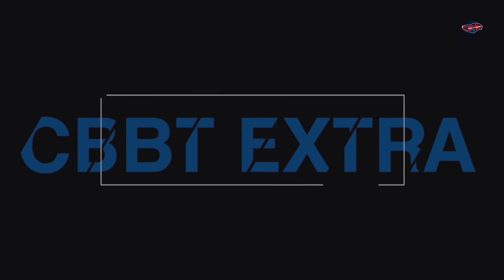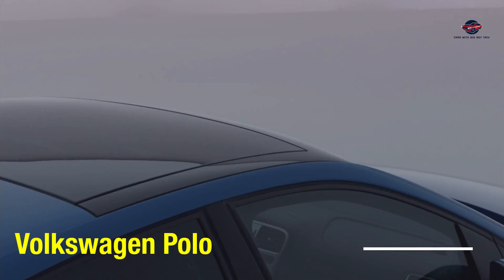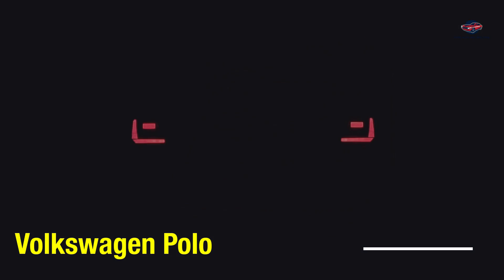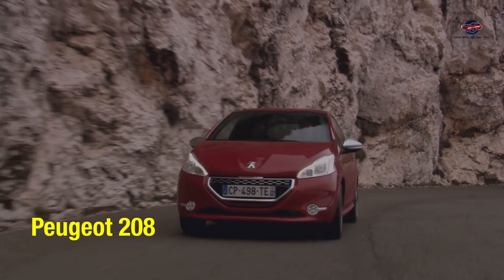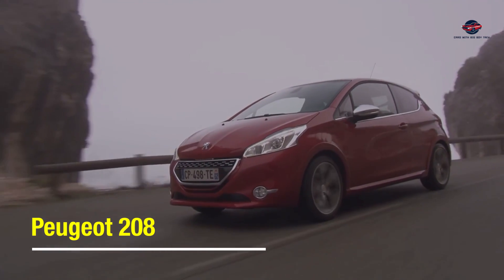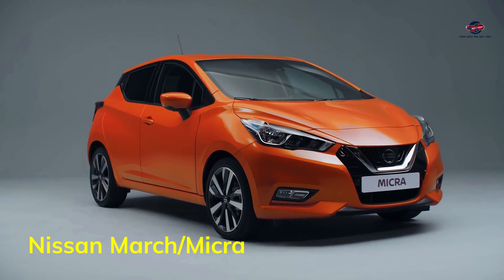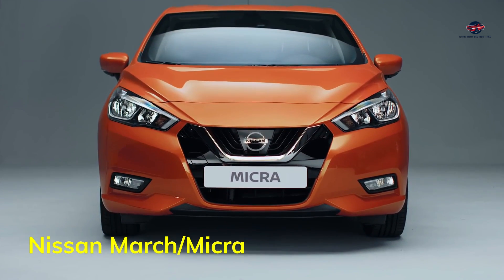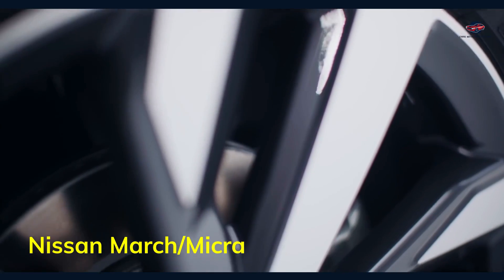CBBT Season 8, Episode 8; Top 3 Hatchbacks to Consider for 2021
This week on Cars with Big Boy Trev